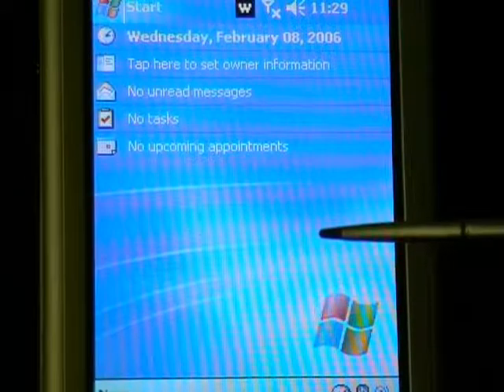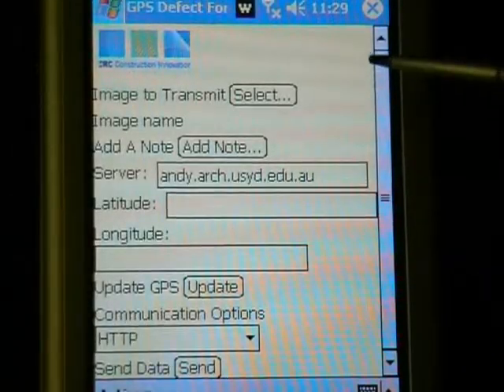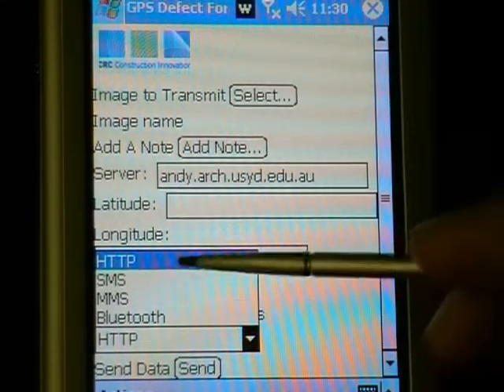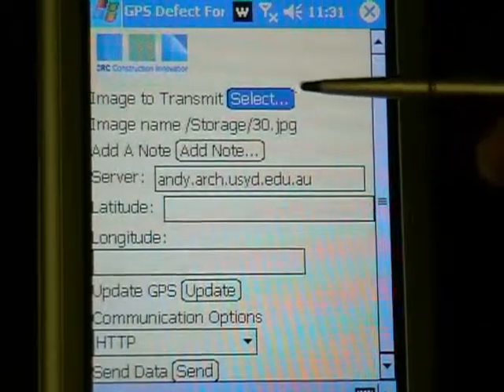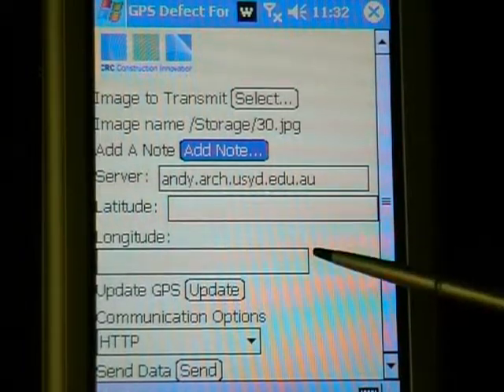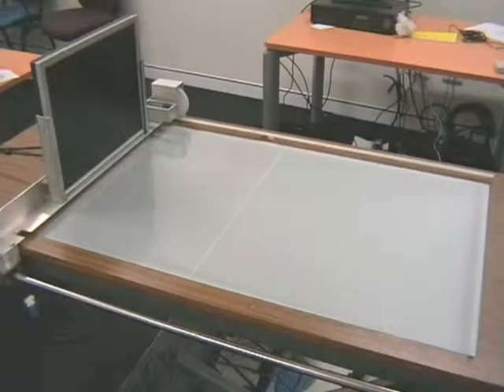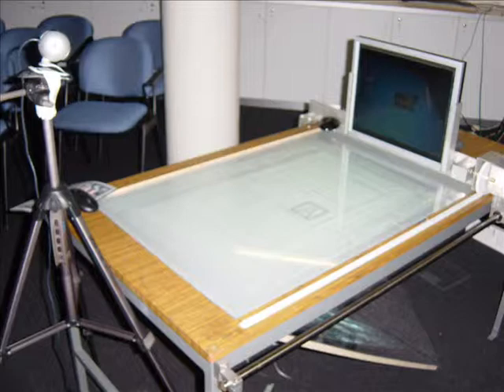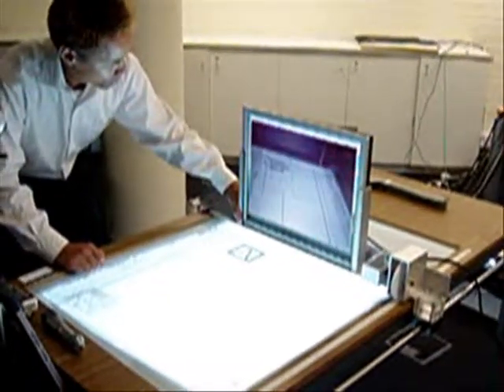Construction Defect Reporting Using Mobile and Digital Workbench Technologies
This video demonstrates how to use mobile devices on site to streamline construction defect reporting and visualise them on the digital model off-site. The research team developed a Java program that runs on mobile devices for this purpose.
This video was produced by the CRC for Construction Innovation, predecessor of the Sustainable Built Environment National Research Centre (SBEnrc).
Speaker: Andy Dong